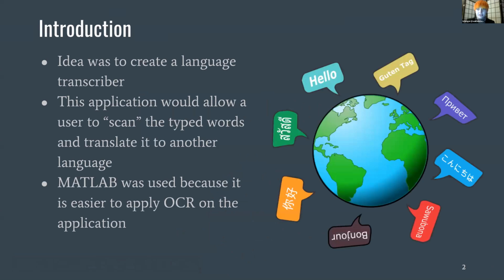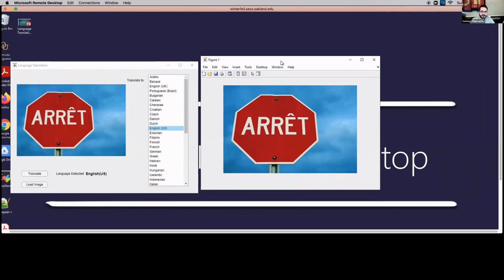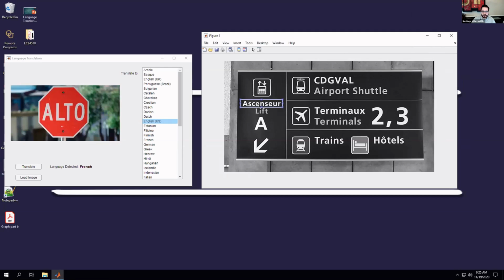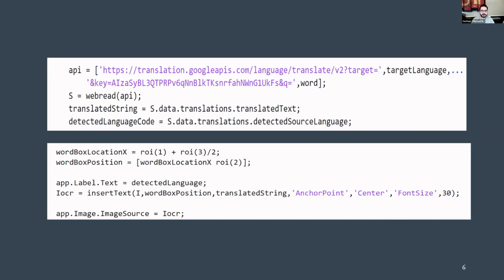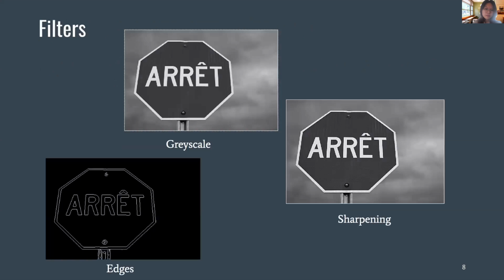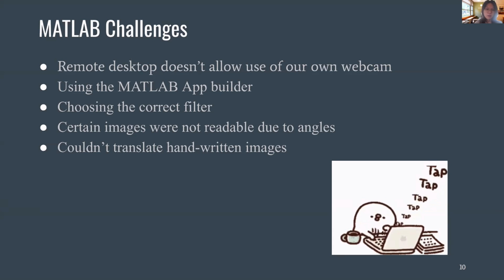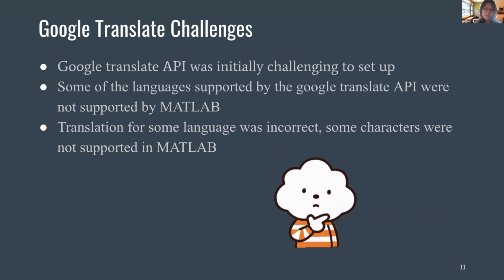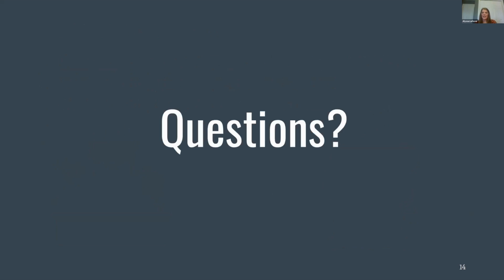Fall 2020 - Machine Vision Final Project - Group 7 - Language Detector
Group 7 - Language Detector
Alyssa Lafever, Isabella Stenger, Santiago Villarreal Michel, Nhi Vu
The language detector uses  machine vision to read typed words and identify if the language is Spanish, German, or French by looking for special characters.  It can then properly translate the words into English for the user.